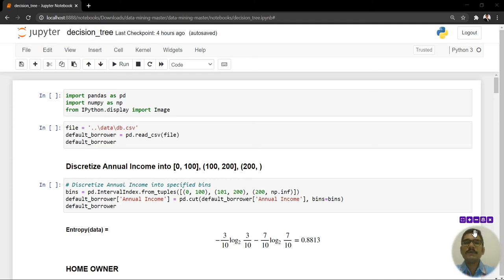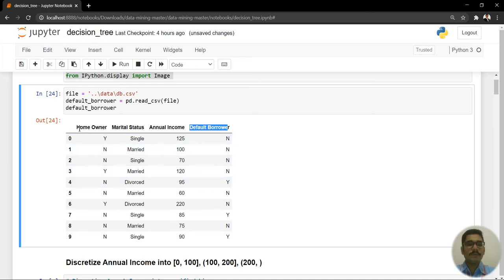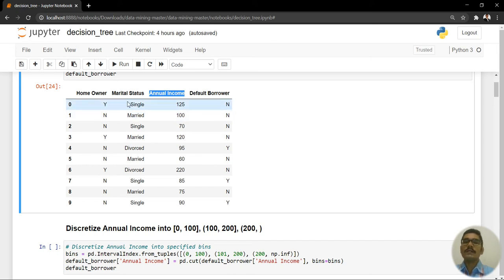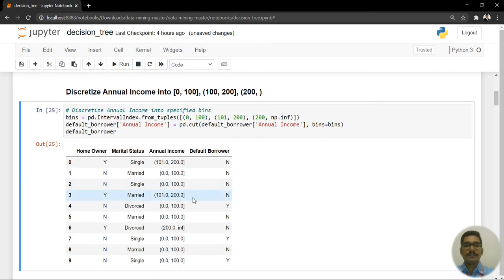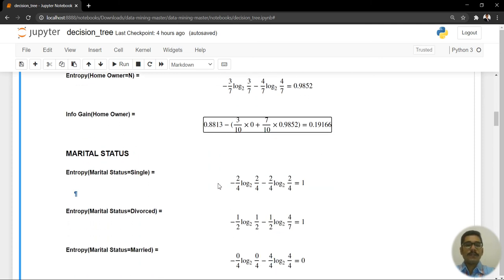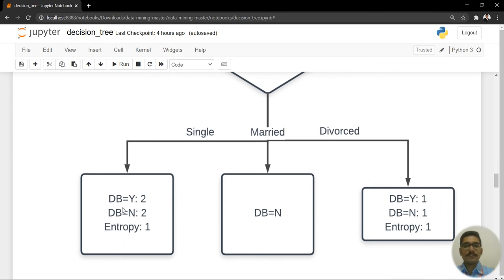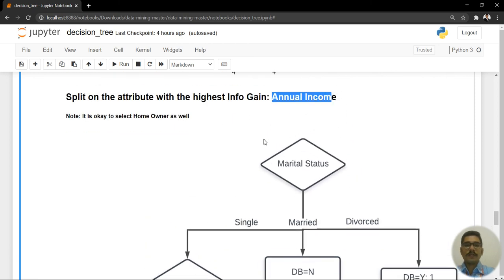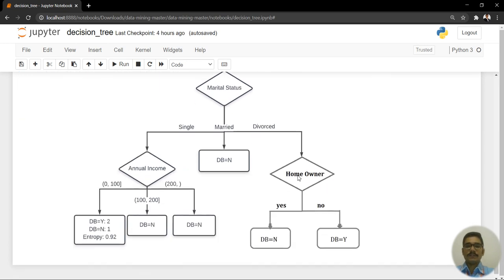Decision Tree (Python review)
Decision Trees (DTs) are a non-parametric supervised learning method used for classification and regression. The goal is to create a model that predicts the value of a target variable by learning simple decision rules inferred from the data features. A tree can be seen as a piecewise constant approximation.